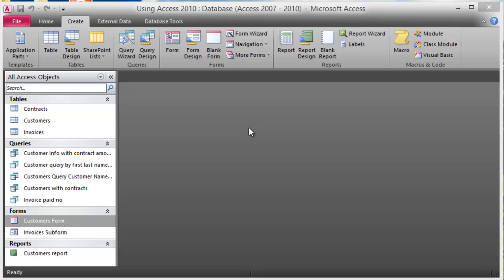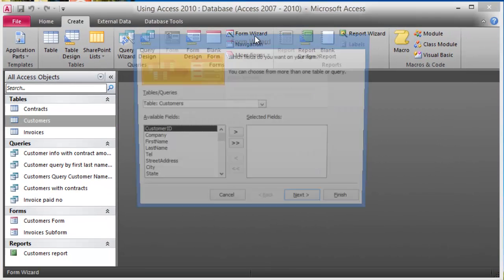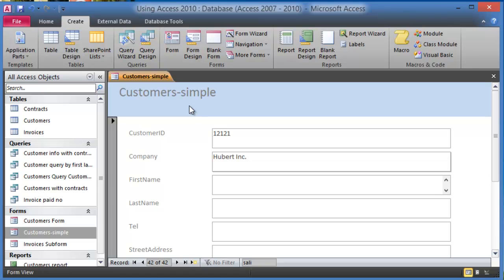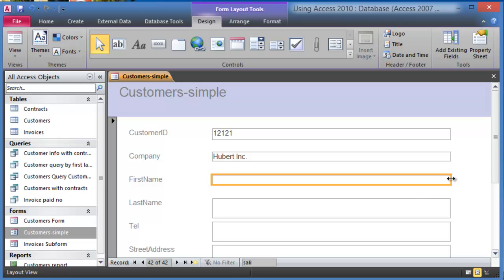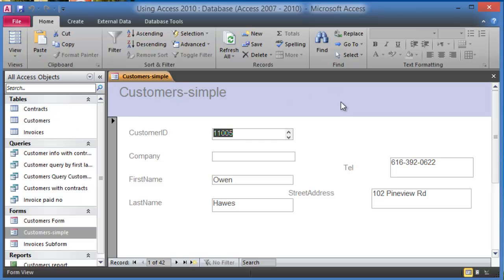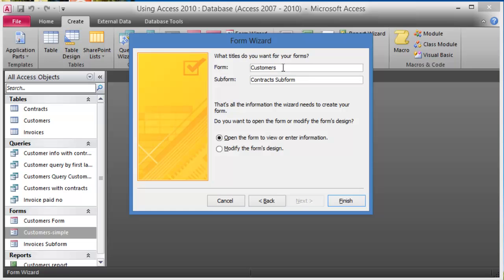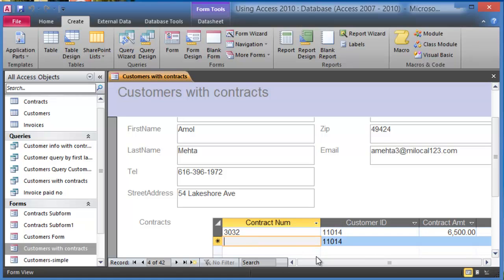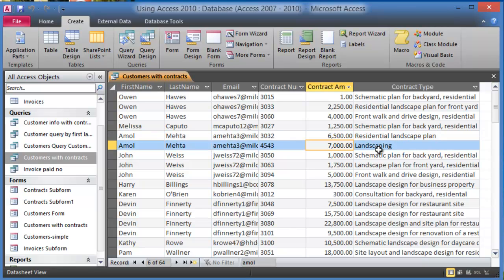Access 2010: Simple and compound forms in a database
What are forms in an Access database/
How to create a form?
How to modify a form?
How to use the layout view for a form?
How to use the design view in a form?
How to create a compound form?
How to add orders in a compound form for a customer?